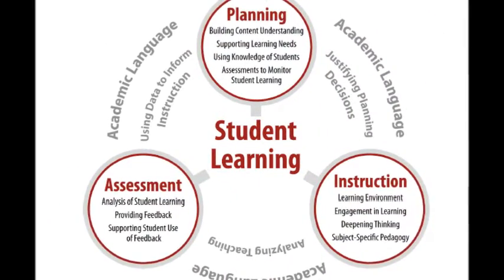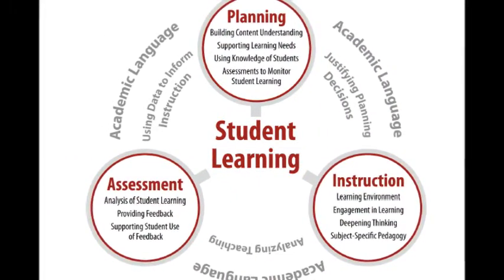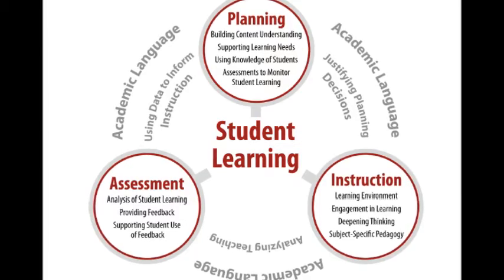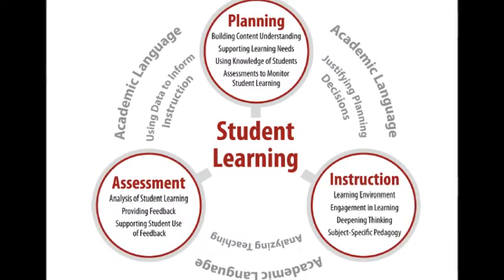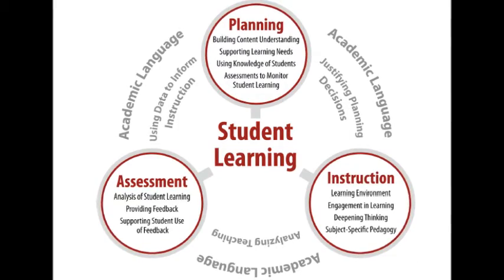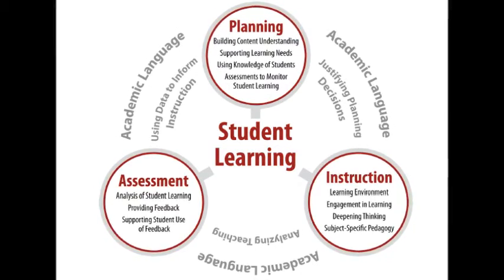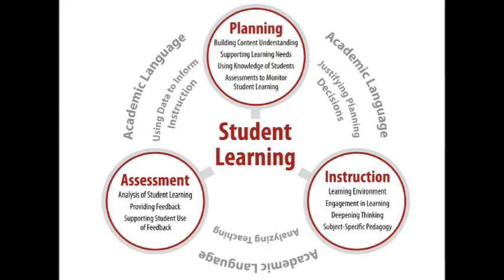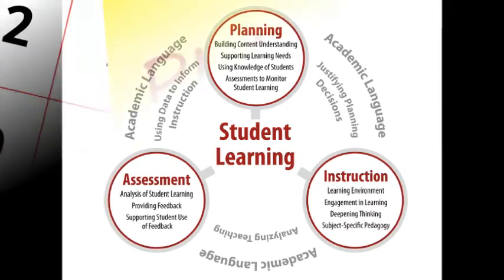Early Childhood edTPA Video